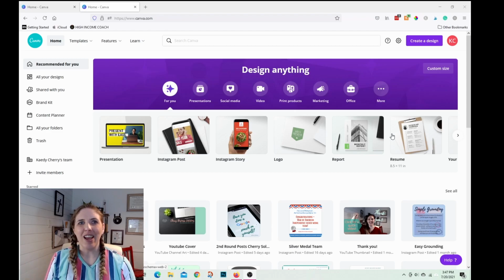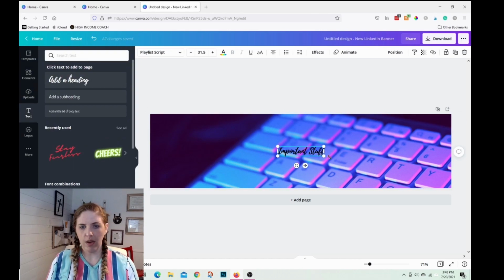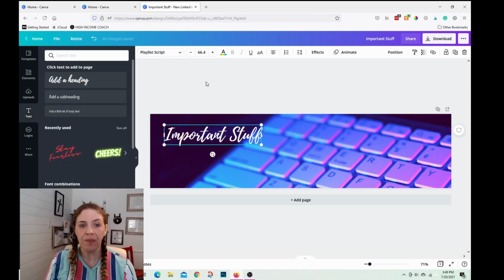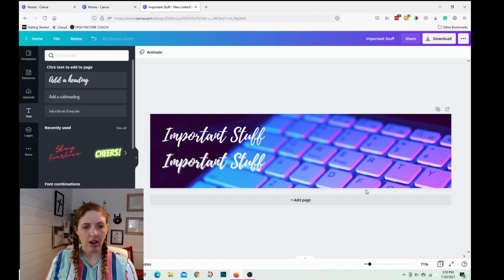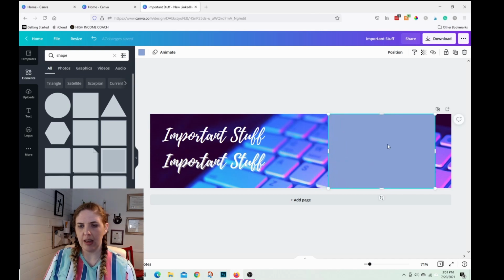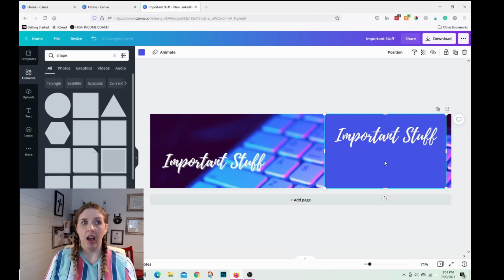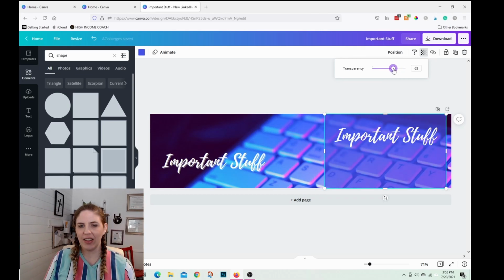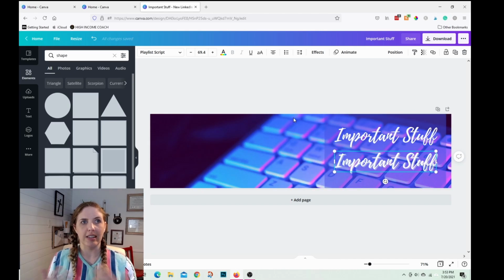Make text stand out on Canva for LinkedIn banners | Cherry Solutions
Are your words fading into your custom LinkedIn banner?

Learn how to make your font more visible on your LinkedIn banner using Canva!  Your words will stand out on the page to make it more visible for your audience.

Canva makes it easy with pre-sized banners and templates for your LinkedIn profile.

Use that space for personal branding, letting people know what you do and connecting with your audience.  Using these tips you can really make your words and messaging pop!

I'll be teaching you how to use font choices, effects, background shapes and the transparency tool to make your text really stand out!